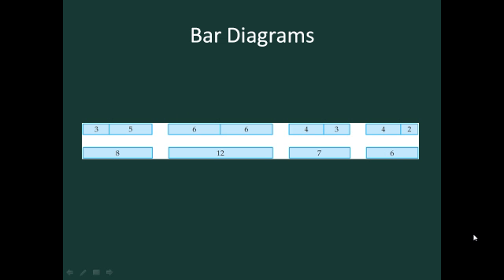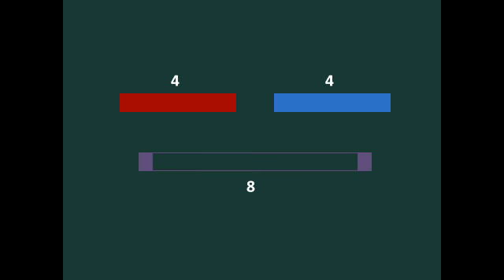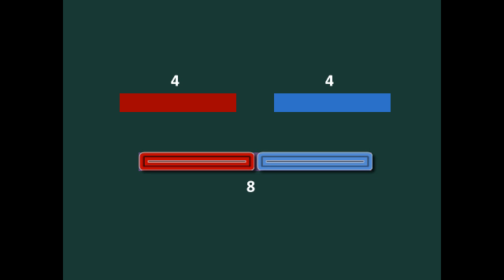WGU Amy Satterly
This short video clip begins the unit on teaching addition to elementary students, methods and procedures.